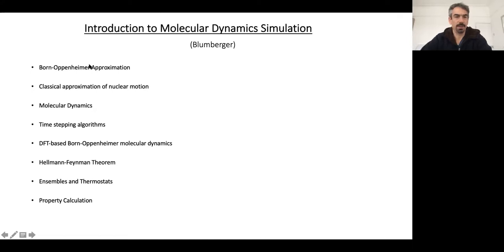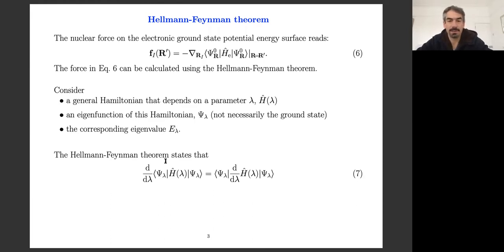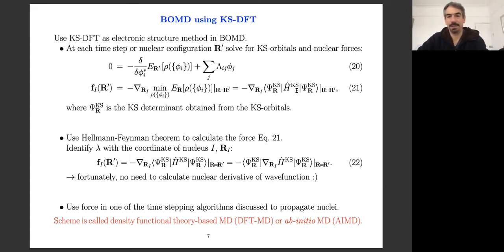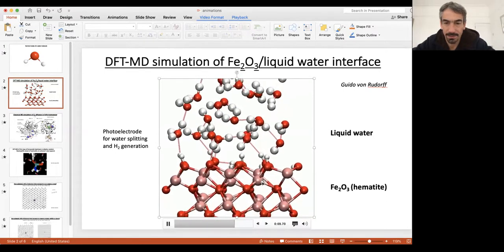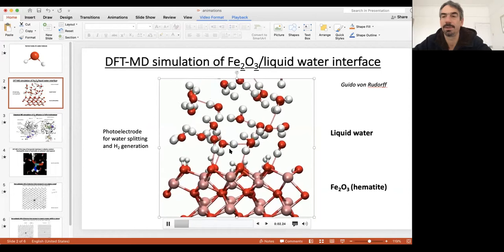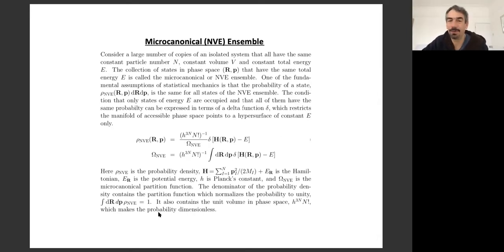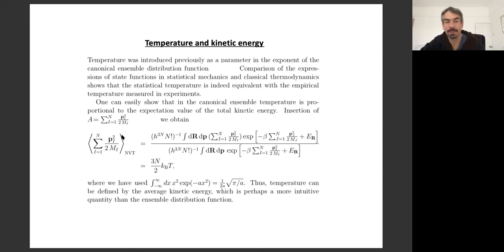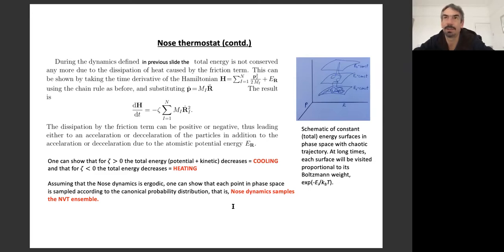Molecular Dynamics: MD, ab initio MD, time stepping algorithms, classical MD, BO MD, thermostats 2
Thomas Young Centre Materials Modelling Course Tutorial Week 8 Jochen Blumberger, 24 November 2021